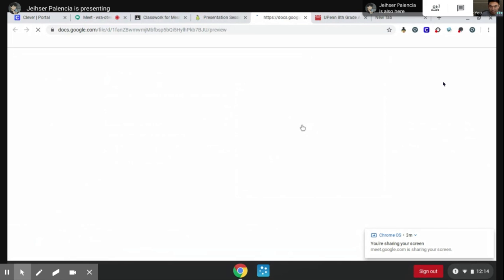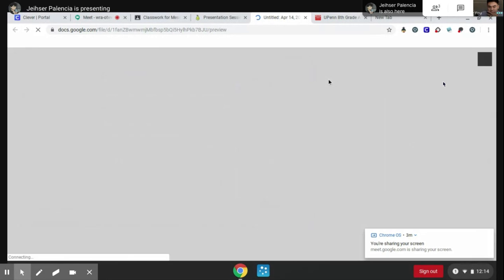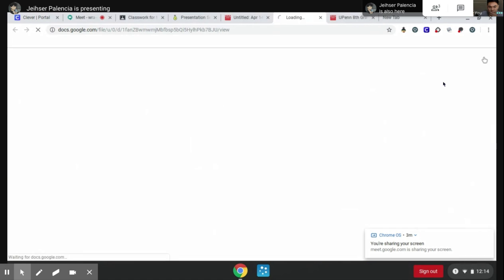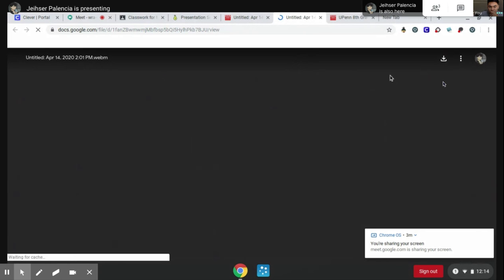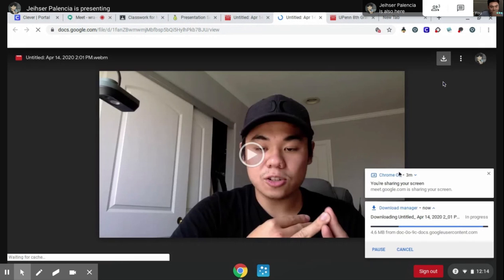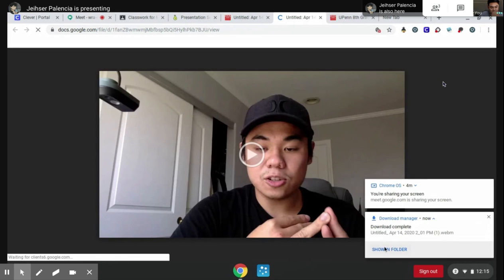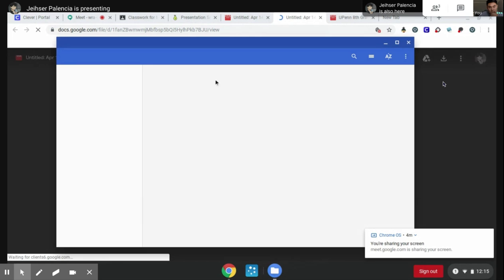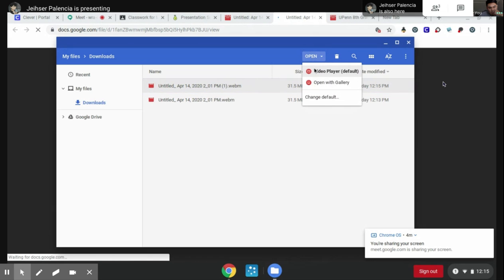Meet - Office Hours